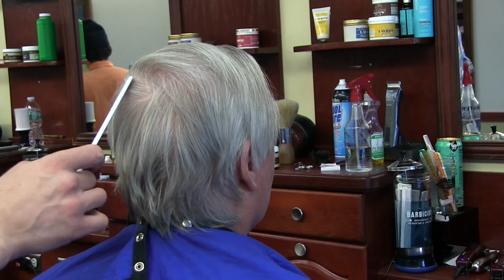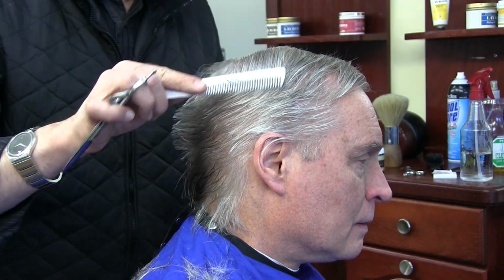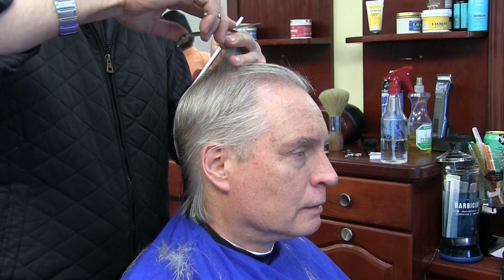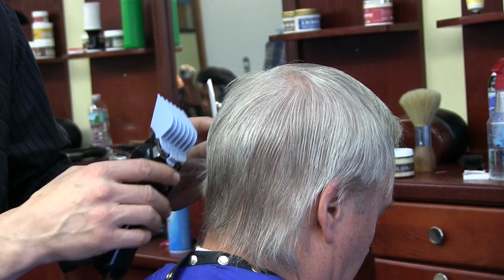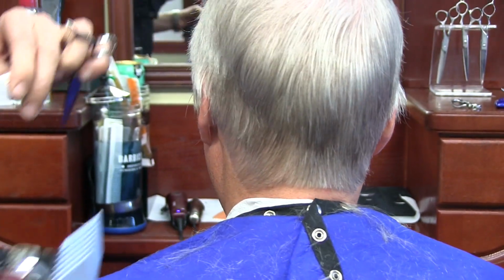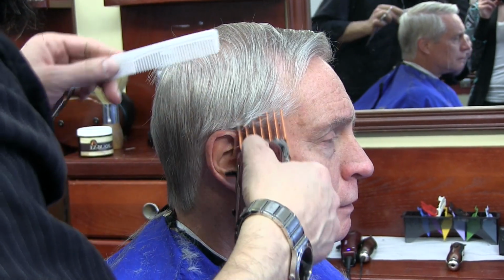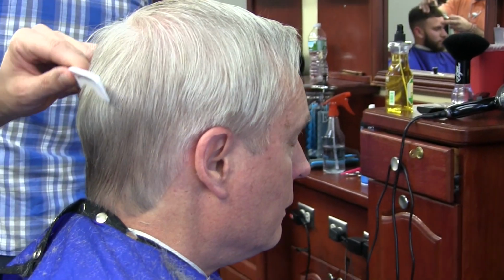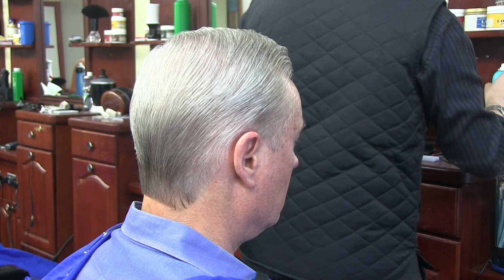Barber Tutorial: Classic, Professional, Gentlemen's Haircut 2017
In this video, MC will show you how to do a classic, gentlemen's haircut.

-0:28 MC starts by parting the hair, wetting it, and combing it in the direction of hair growth.
-1:00 Take a vertical 1/4 of an inch to a 1/2 of an inch section 90 degrees from the scalp.
-2:50 Moving to the top of the head, he starts from the front. MC takes horizontal sections a 1/4 of an inch to a 1/2 of an inch thick, keeping them 90 degrees from the scalp.
-3:50 Learn how to properly cut the front of your hairstyle.
-4:00 Watch MC trim eyebrows using scissors over comb.
-4:29 Moving to the nape, MC uses an 8 plastic guard on his Wahl clippers to create a taper.
-5:13 To further taper the neck, he moves down to a 4 plastic guard on his Wahl clippers.
-5:49 Watch MC create his shape up using Andis trimmers.
-6:44 To taper the sides of the head, he starts by using an 8 plastic guard on his Wahl clippers.
-7:20 To further taper the sides, he moves down to a 4 plastic guard on his Wahl clippers.
-7:52 He uses Andis trimmers to clean up the hairline and around the ears.
-8:38 Learn Trimmers over comb instead of scissors over comb to help blend the hairstyle.
-10:23 MC cleans up his shape up line using a straight razor.